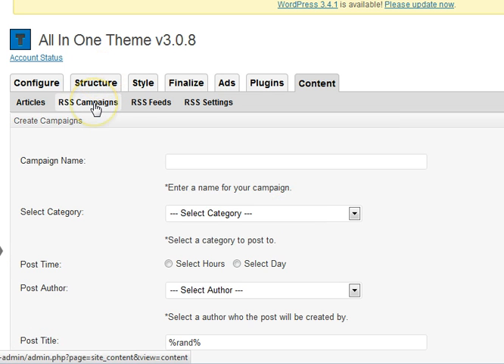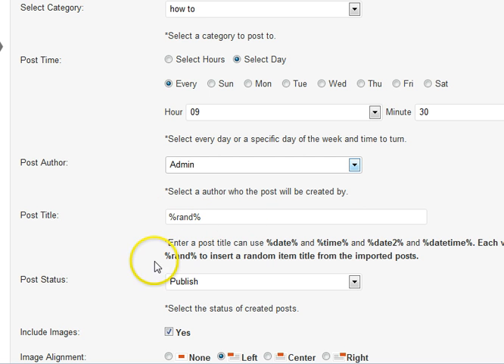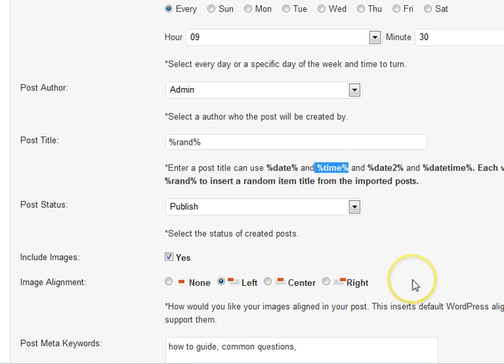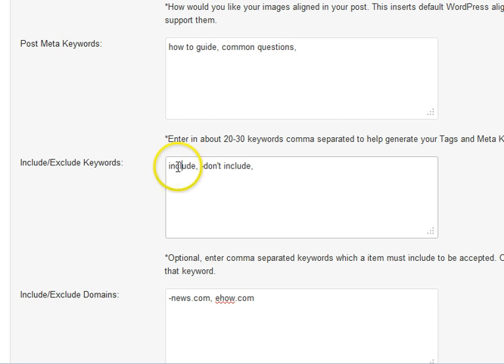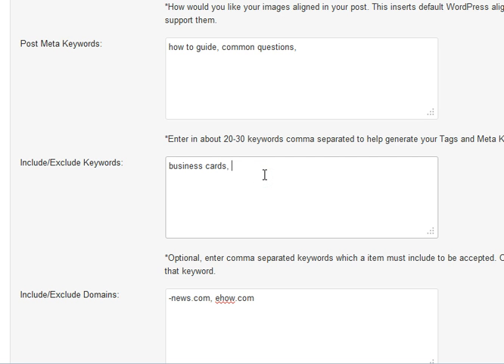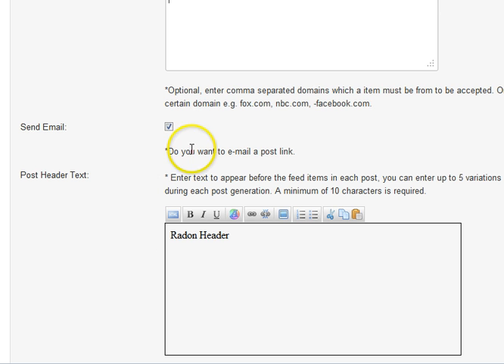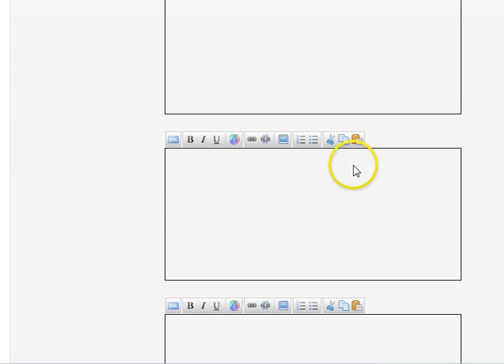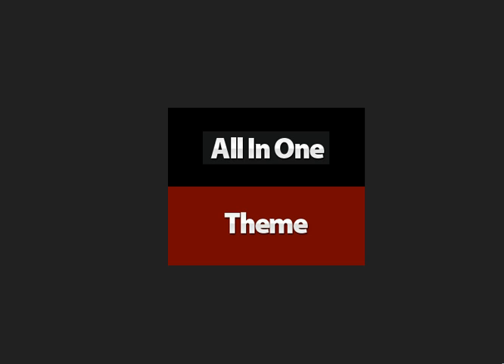All In One Theme - How To Create An RSS Campaign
This Video Will Guide You Through The Process Of Creating And Setting Up And RSS Campaign To Auto Curate Content Into Your Site.